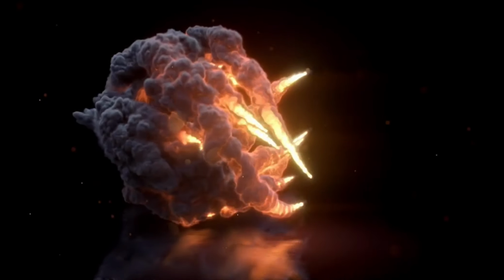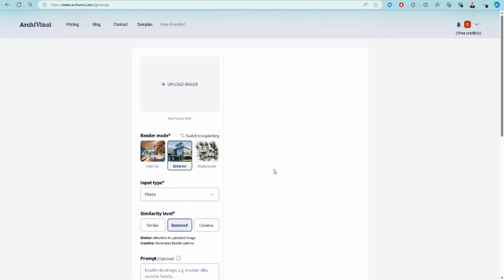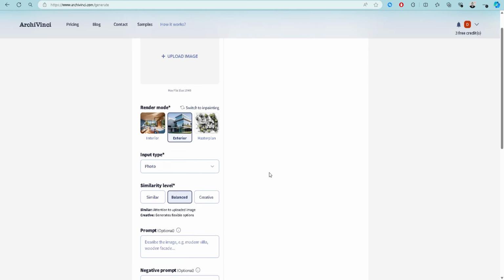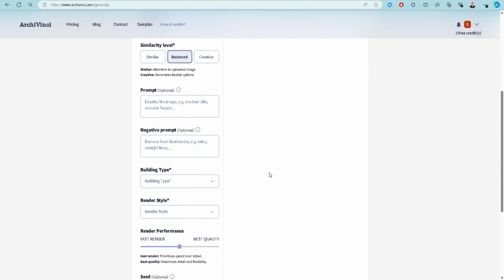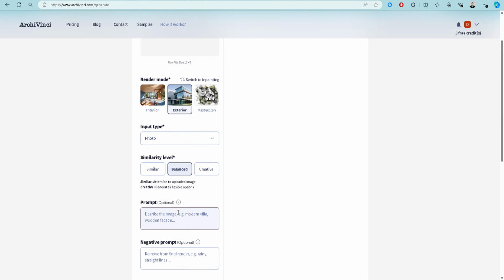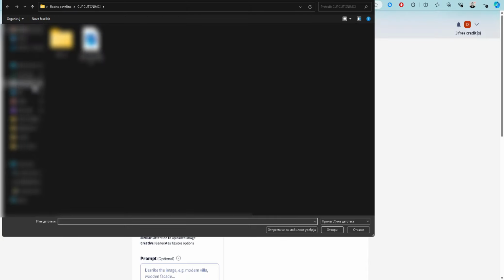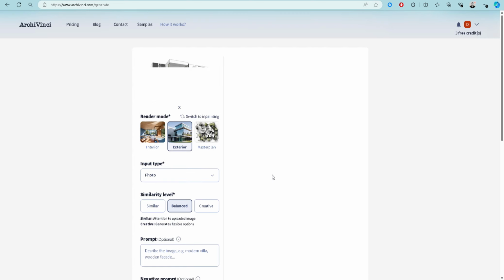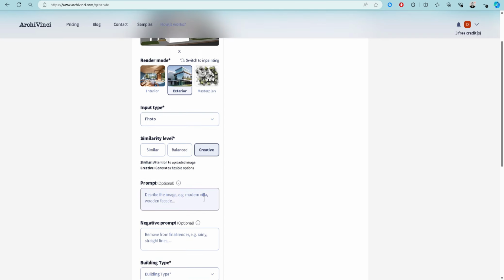3D RENDER IN 2 MINUTES - ARCHI VINCI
With the help of artificial intelligence, create your dream 3D render in just a few clicks. If you have any questions, write to us in the comments